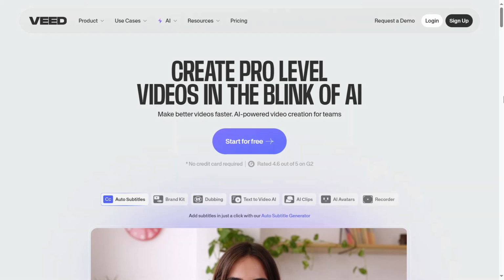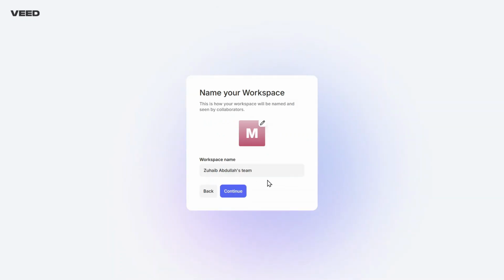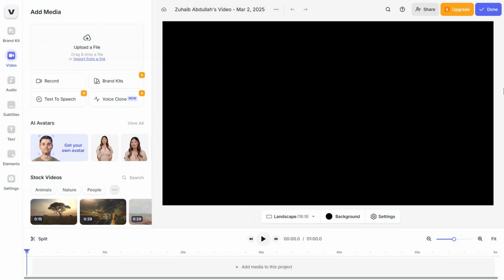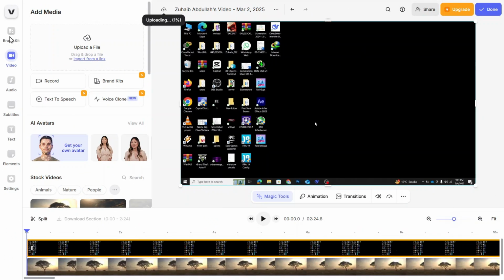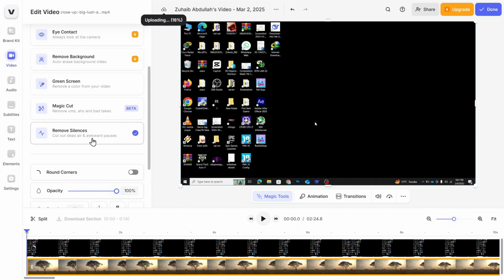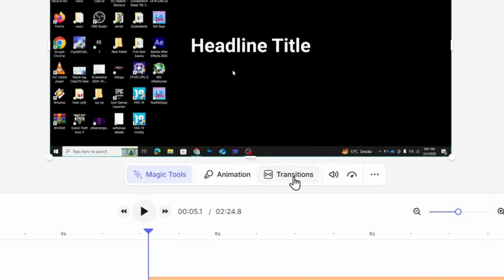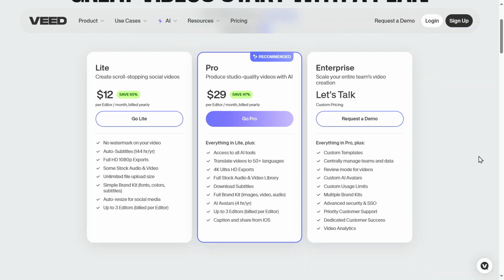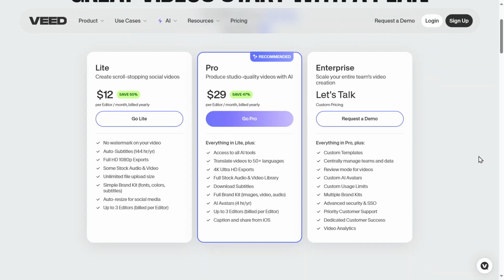Veed.io Tutorial for Beginners: How to Use Veed.io to Make AI Videos!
Want to create AI-powered videos easily? This Veed.io tutorial for beginners walks you through how to use Veed.io’s AI tools to generate, edit, and enhance videos effortlessly. Learn how to add subtitles, text-to-speech, AI avatars, and more—perfect for content creators, marketers, and businesses. Start making professional videos with Veed.io today!